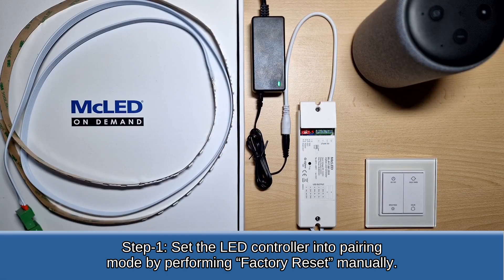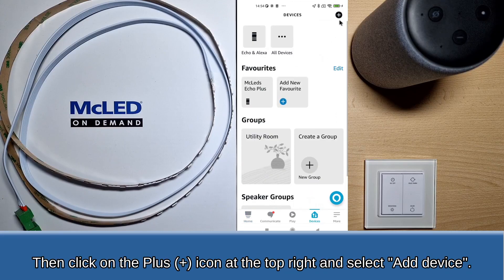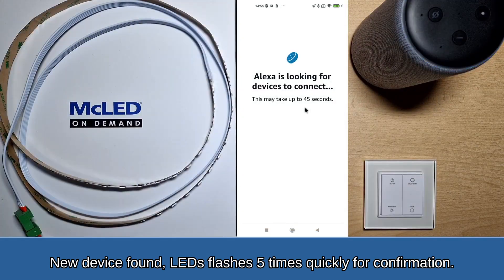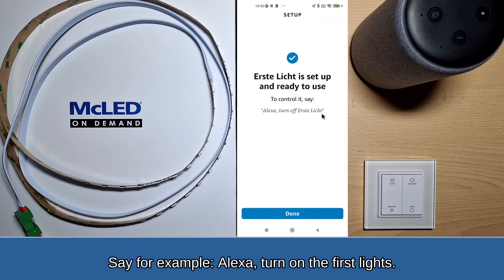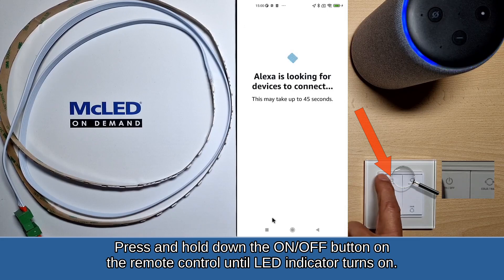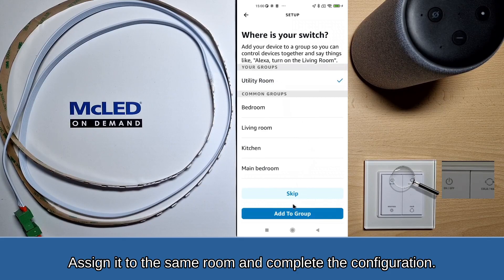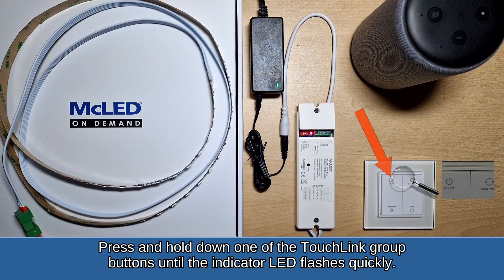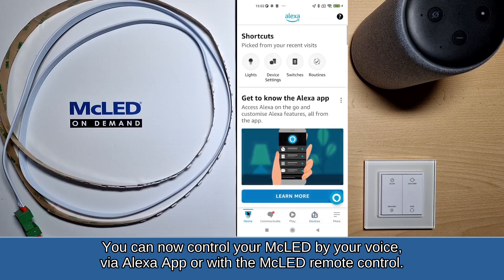Pairing ML-917.061.22.0 + ML-917.651.22.0 + RGB+W Alexa EN